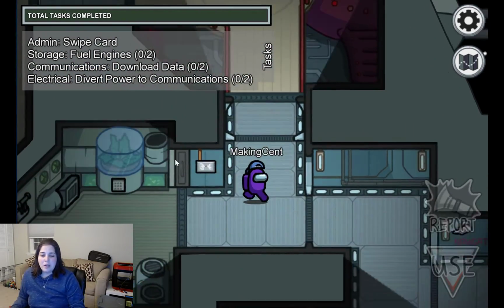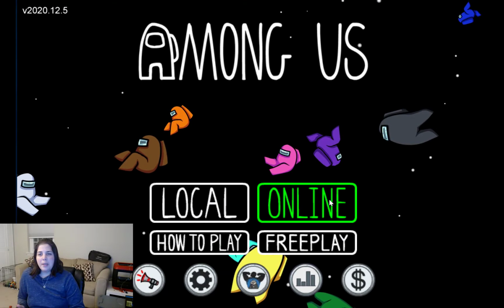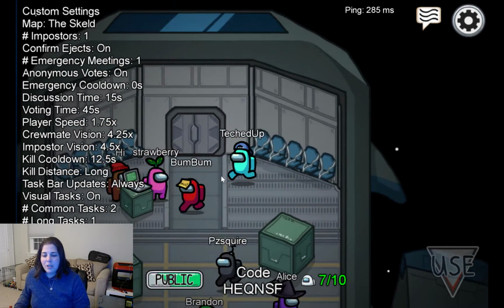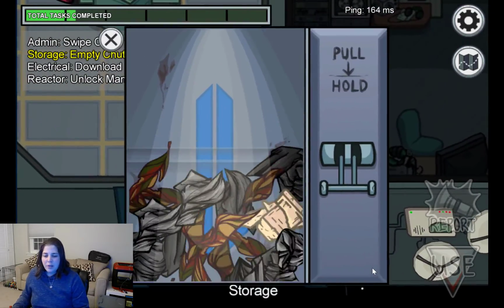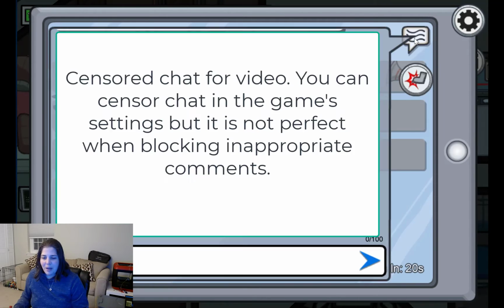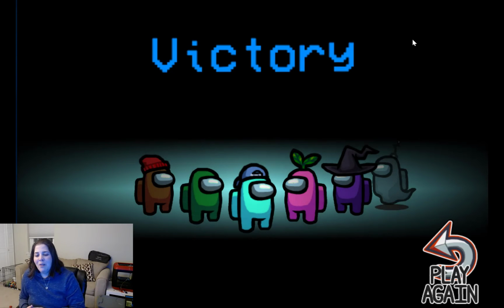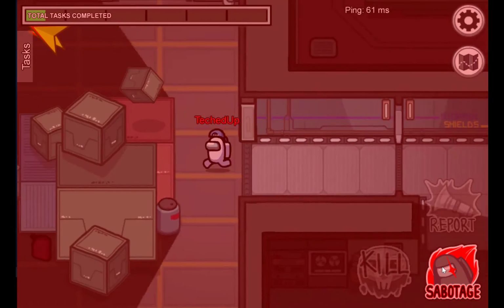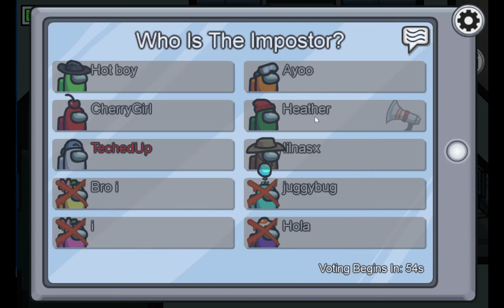All About Among Us: Learning the Game Your Students Are Playing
This video is a basic overview of Among Us because I know that a lot of teachers are interested in learning about the game since their students are playing it. It's broken into three parts, an overview, being a crew member, and being the imposter. If you're interested in less of the how and more of the why, check out my vlog video recorded as a follow-up to this tutorial.

During the screenshare of being an imposter, my webcam froze. The audio worked but the picture was just a still frame so I removed it from the video. Since crewmember or imposter is randomly assigned during the game, this was not an easy "rerecord" type of fix. Thank you for understanding the technical issue.

In the video, I used a screenshot from Reddit to represent the game's map.

All music, sounds, and screenshares were taken directly from game play.

To learn more about Among Us, including downloading and purchasing, go directly to their